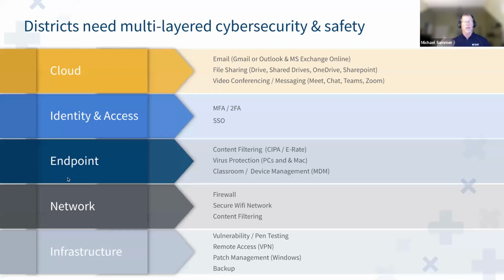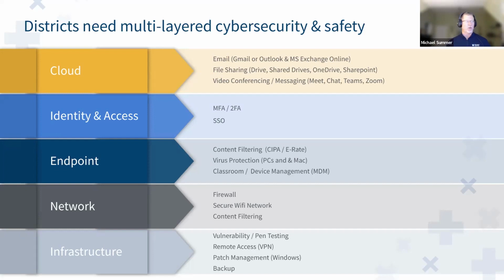K-12 Cybersecurity & Safety Incident Response Best Practices For 2024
During this session, we discuss how K-12 technology teams have become a focal point for cybersecurity and student safety incident detection and response. Our panelist guests include Salvador Franco-Carbajal, IT Director at Buckeye Elementary School District; Kirstin Collins, Director of Technology and Assessment at Cedarburg School District; and James Hatz, Technology Coordinator at Rush City Public Schools.

6:34 | Does your district have a documented incident response plan? What state of “maturity” would you say it’s in and do you review/update it?
13:37 | When you think about how your technology team responds to potential cybersecurity incidents vs. student behavior incidents, how do your response processes look different?
23:58 | Share a time when early detection was important for a cybersecurity incident. In general, what was the scenario? How were you able to detect the issue and what enabled you to respond quickly? Were there any key takeaways from that experience that helped with future incident response?
27:38 | Our panelists share how the ManagedMethods cloud security free audit helped their district's cybersecurity
35:15 | Share a time when early detection was important for a cyber safety incident.
40:00 | Are there any tools/technologies that are critical to your ability to detect and respond to incidents effectively that you would recommend to others?
44:15 | After setting up an incident response plan and doing a cloud security audit, how often do you have to address early detection at your district?
50:25 | What advice do you have for other tech teams looking to either start or improve their incident response plans?